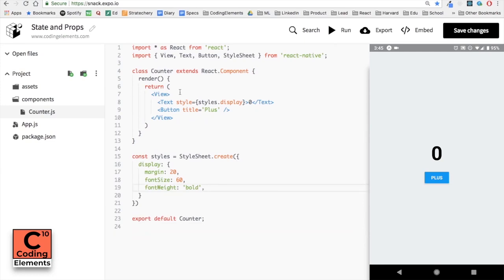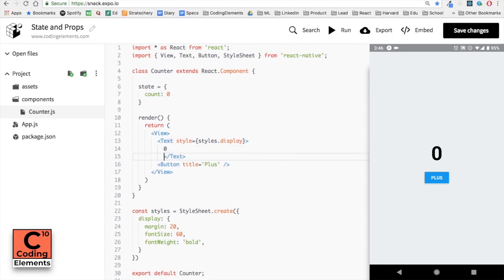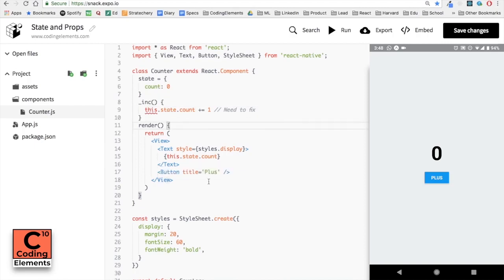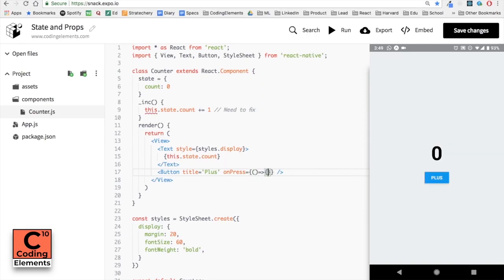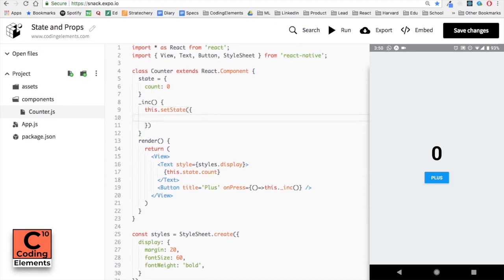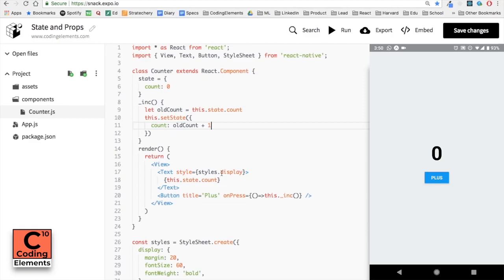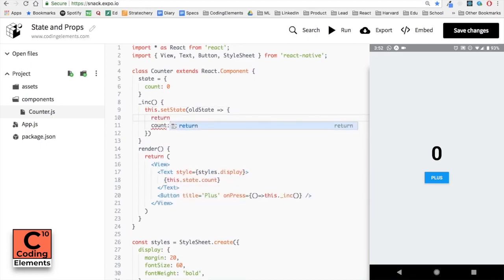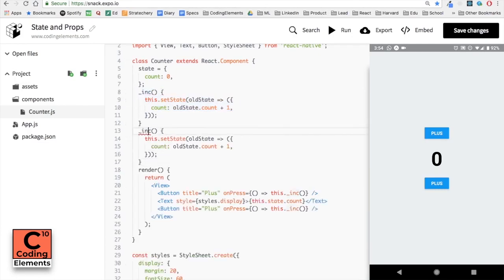React Native with Expo Ch 7 Part 3